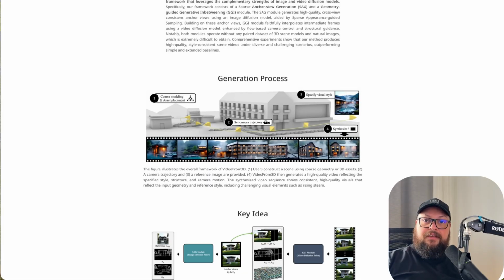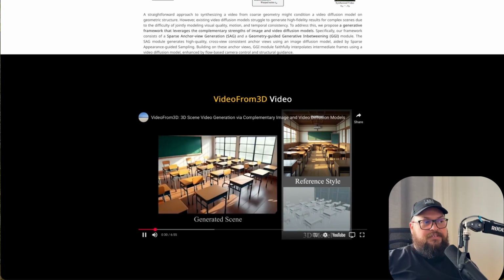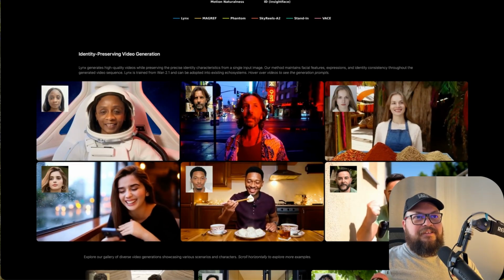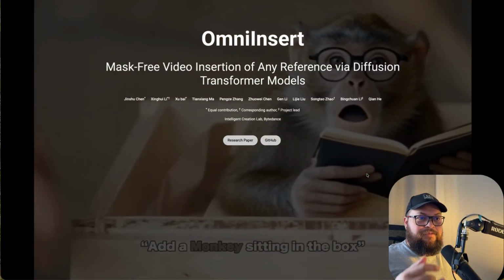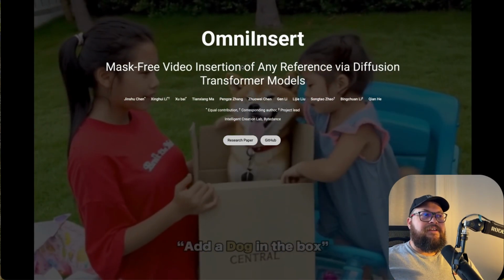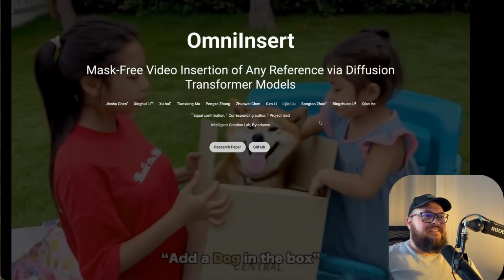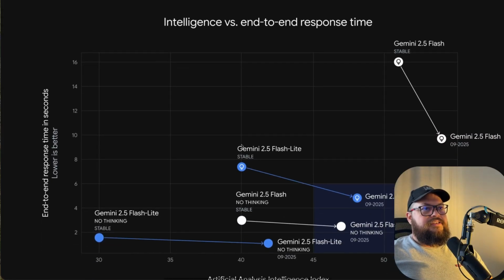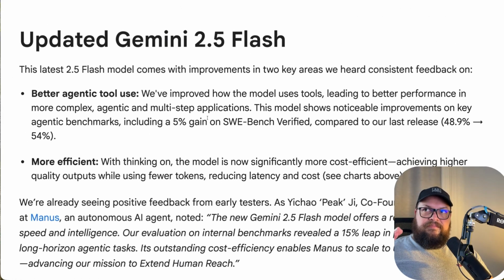AI Tools You Need to Know — OmniInsert, Lynx, VideoFrom3D + Gemini 2.5 Flash Update (28 September)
In today’s AI news roundup, we explore four cutting-edge tools and updates shaping the future of media, creation, and intelligence:
 • VideoFrom3D — generate 3D scene videos from minimal cues or inputs
 • OmniInsert — insert objects or characters into videos without needing masks or manual segmentation
 • Google Gemini 2.5 Flash & Flash-Lite — Google’s latest model release; more efficient, better at multimodal reasoning